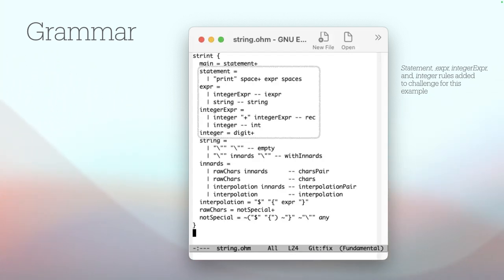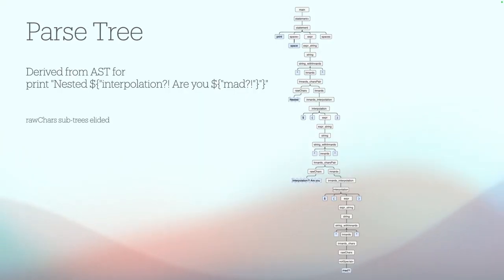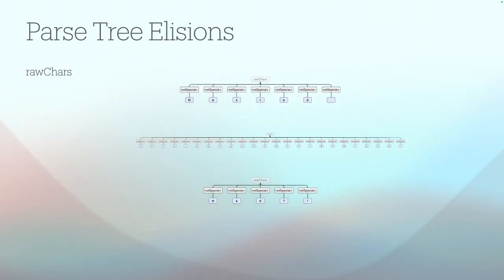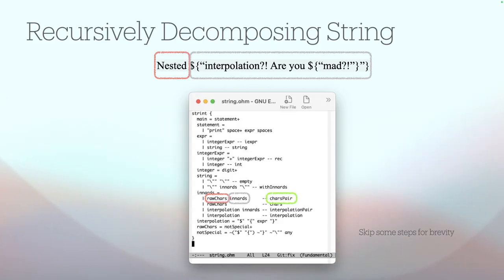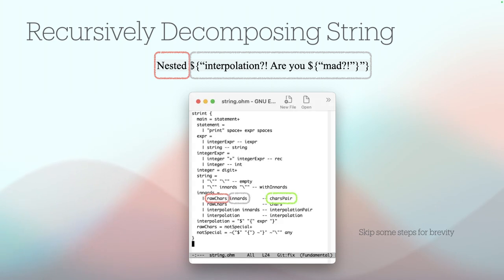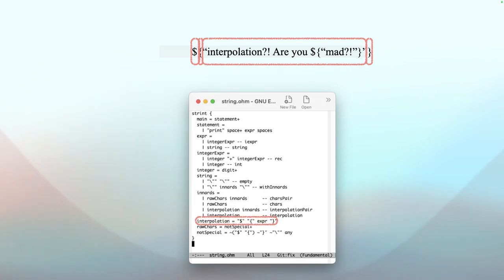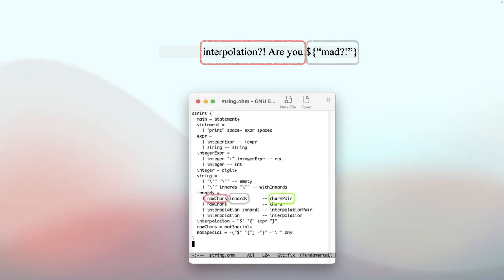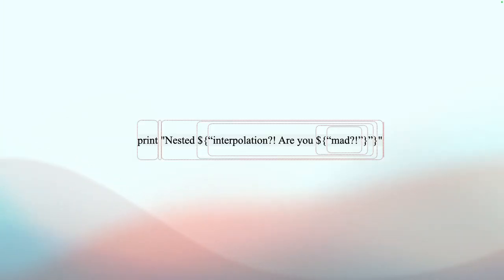String Interpolation Part 1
String Interpolation Part 1: Pattern Matching and Parsing Explained

In this episode, we tackle the string interpolation challenge using the Javascript dollar-brace notation without creating new tokens. We'll break down the problem using a two-step solution: parsing the string and rewriting it as function calls. The process starts by building a grammar to decompose the string into parts, followed by recursive parsing to handle interpolation within the string. Learn how to handle simple string expressions and understand the intricacies of parsing through a manually-drawn parse tree and a detailed walk-through of each step.

00:00 Introduction to String Interpolation
00:04 Understanding the Challenge
00:40 Steps to Solve the Problem
00:54 Building the Grammar
01:45 Parsing the String
02:04 Recursive Decomposition
02:22 Detailed Parsing Process
03:28 Conclusion